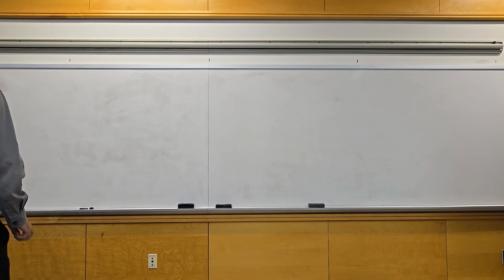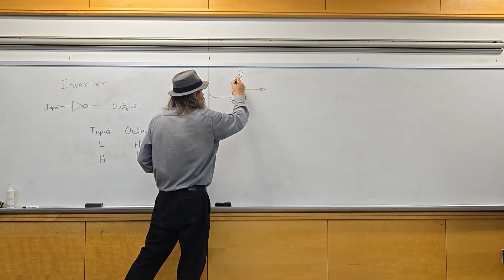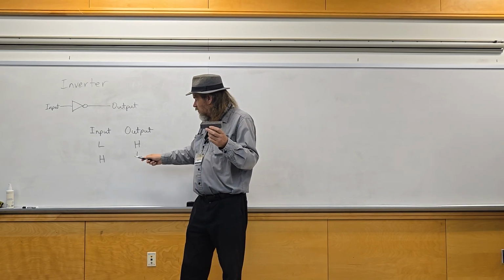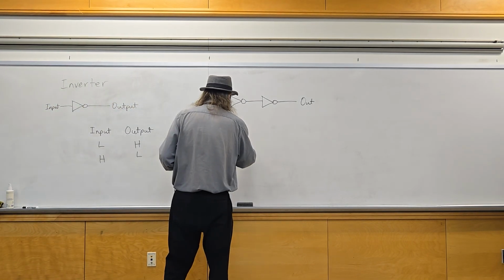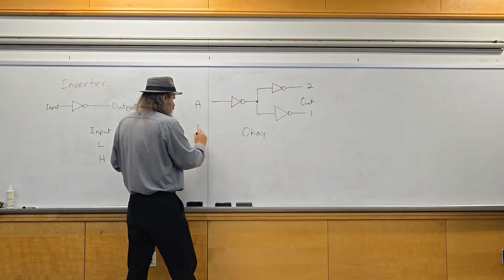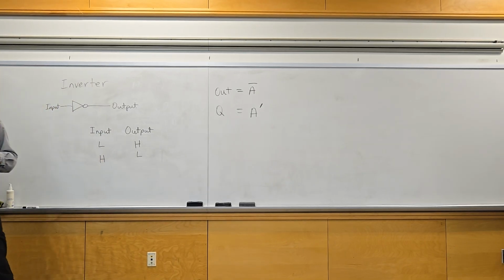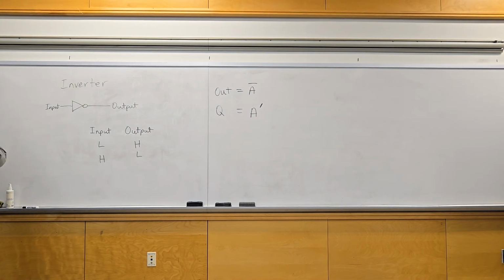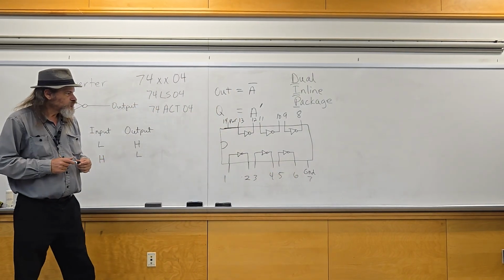Digital Logic Lecture 8-29-2025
In this lecture we introduce logic gates with the Inverter.